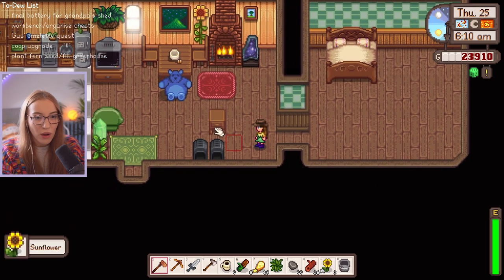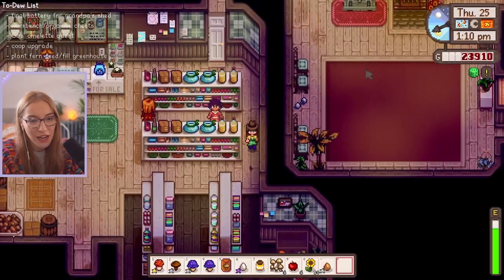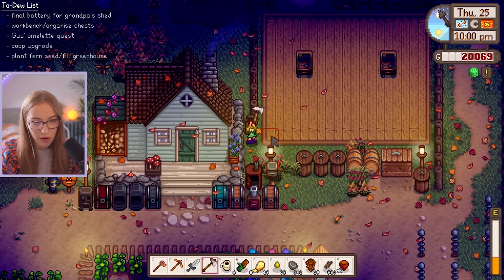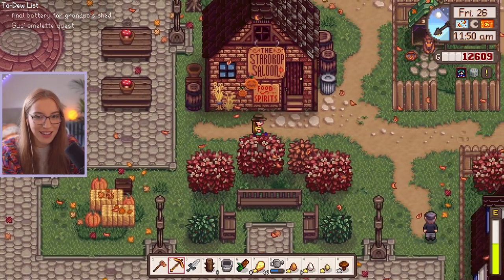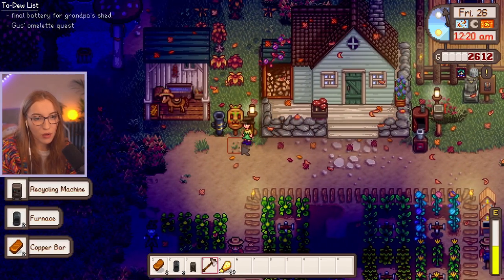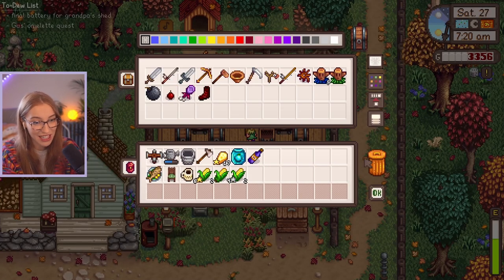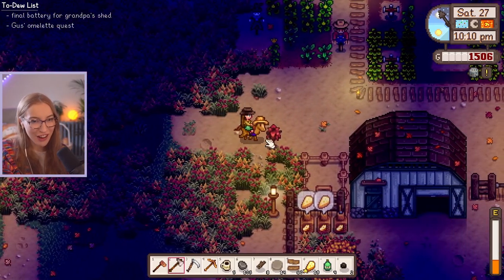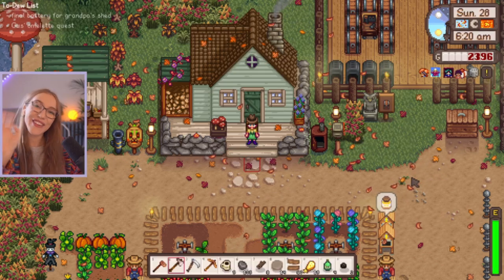professional chest organiser // Stardew Valley Expanded Let's Play #26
ahh we did so much in this episode!!! we finally got organised, we bought 1 million new chairs, we celebrated spirits eve!!! i hope you all enjoy, thankyou for the support as always ♥